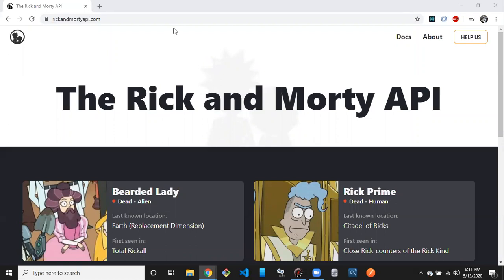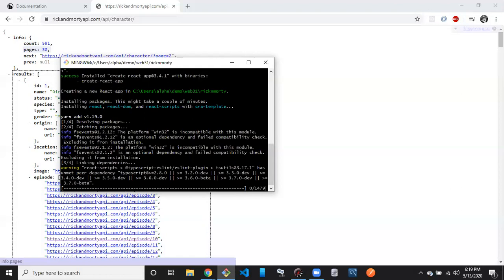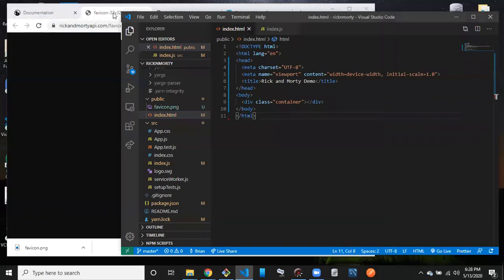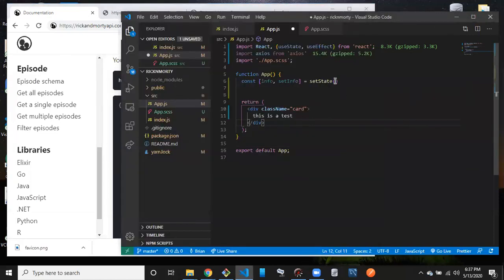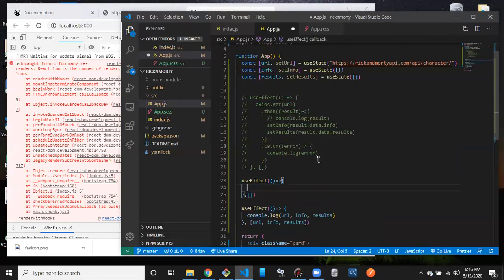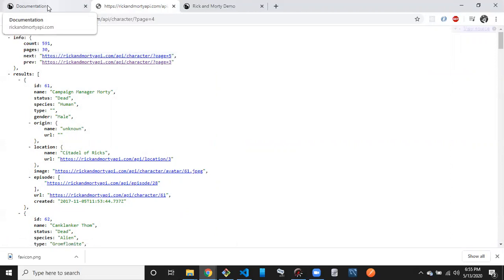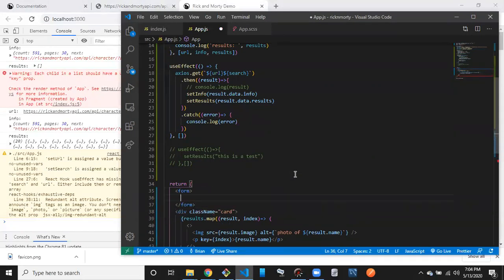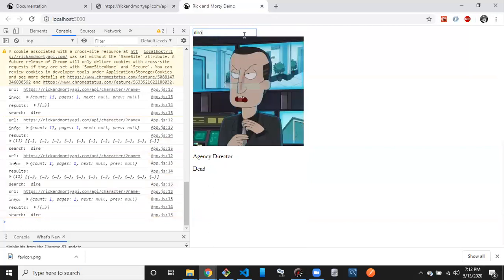Quick and dirty rick and morty api consuming part 1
Just consuming the first page of rick and morty, and added a live search function (be careful on this, you'll run out of API requests quickly)
Made using react, and axios